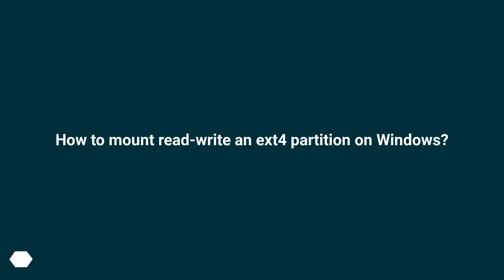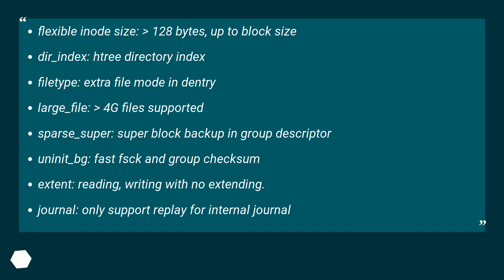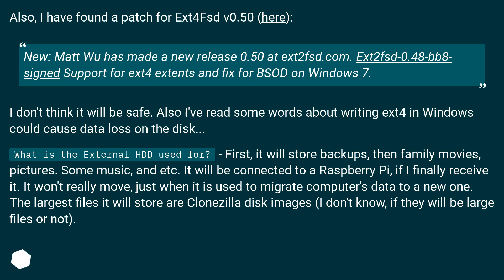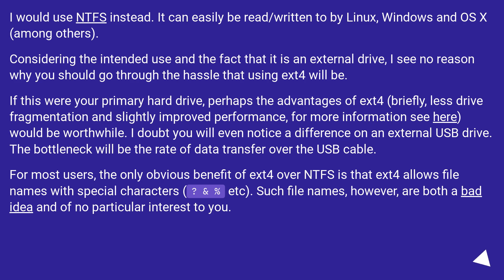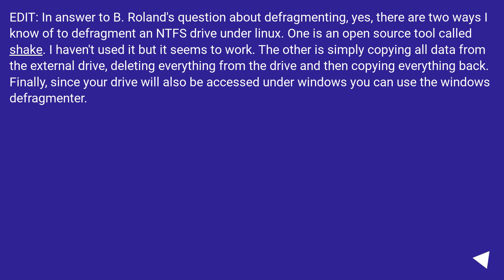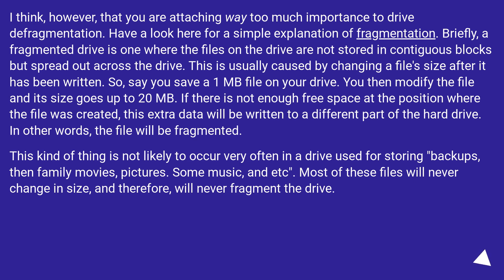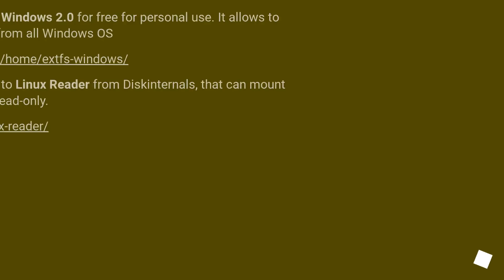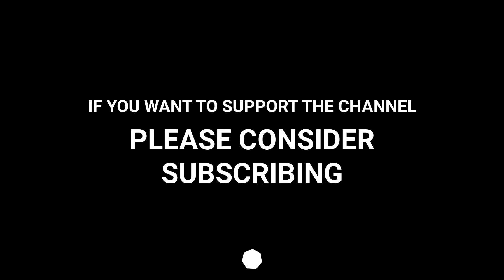How to mount read-write an ext4 partition on Windows?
Chapters
00:00 Question
03:04 Accepted answer (Score 5)
06:31 Answer 2 (Score 26)
06:59 Answer 3 (Score 3)
07:52 Thank you